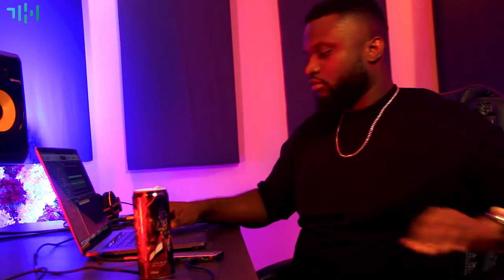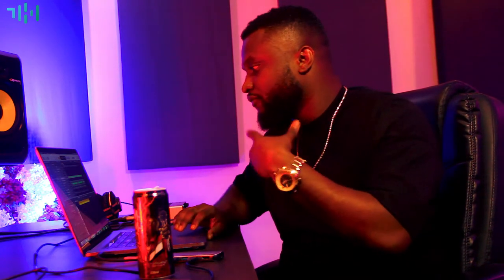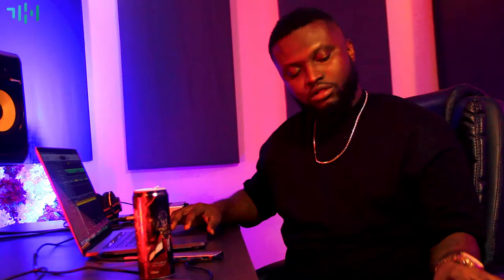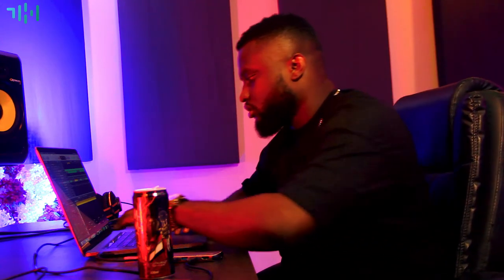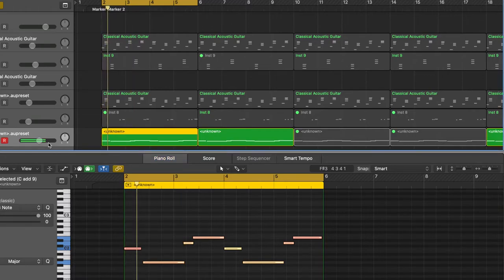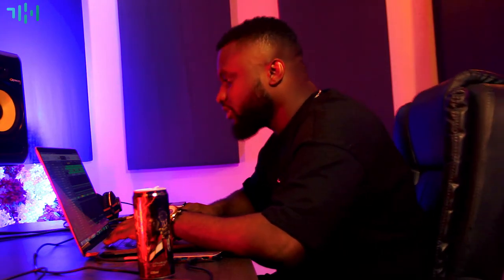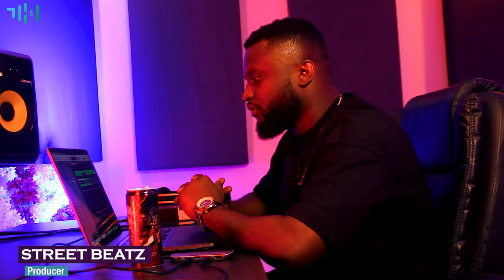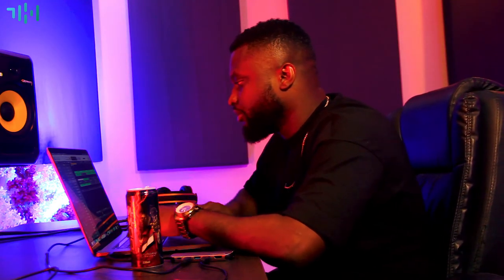Behind The Beat EP 2 - @Streetbeatz (Gin & Lime "Inna Song" by Darkovibes ft. King Promise).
The Almighty Streetbeatz walk us through the beat breakdown, the process and how they came up with the title of the song "Gin  & Lime".